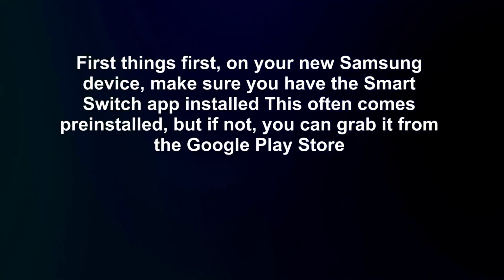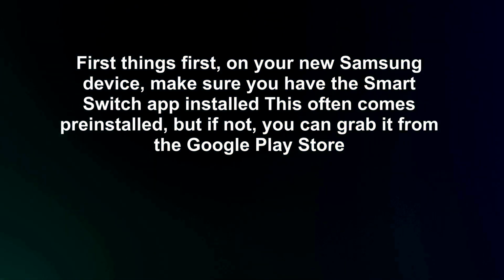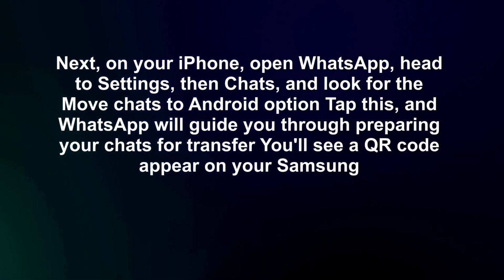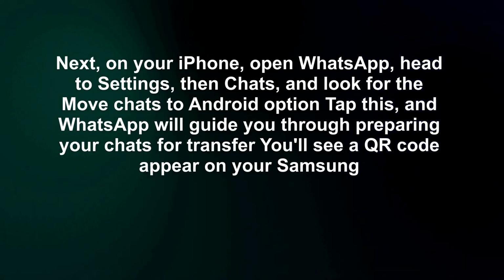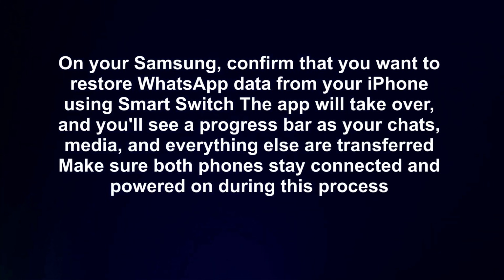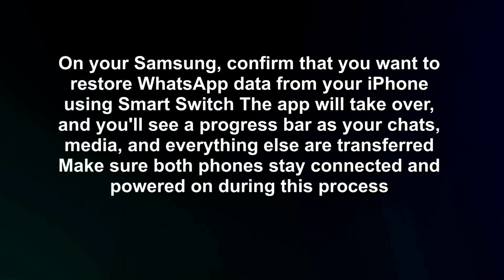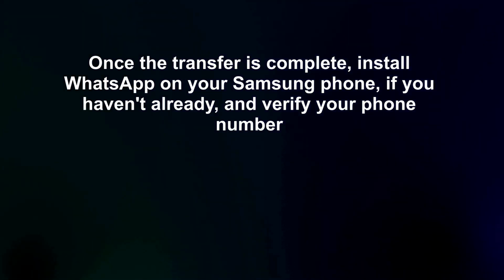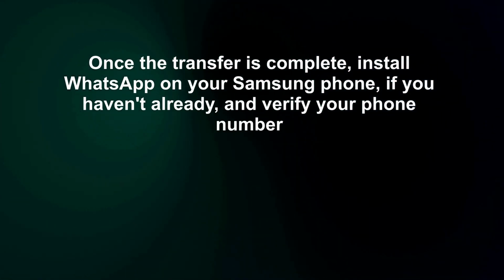How To Transfer Whatsapp Chats From Iphone To Android Samsung - UPDATED!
How To Transfer Whatsapp Chats From Iphone To Android Samsung walks you through safely transferring your WhatsApp chat history from an iPhone to a Samsung Android device, preserving your conversations and media during platform migrations.

00:00 Intro
00:14 Smart Switch App
00:22 "Move chats to Android" Option
00:30 Scanning QR Code
00:37 Confirm Restore via Smart Switch
00:47 Verify Phone Number
00:51 Chat History Restored